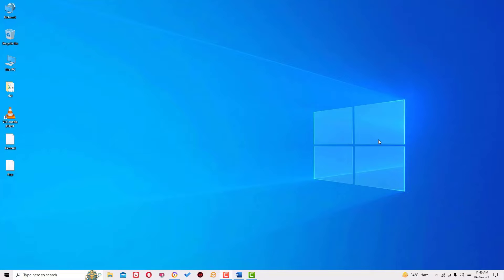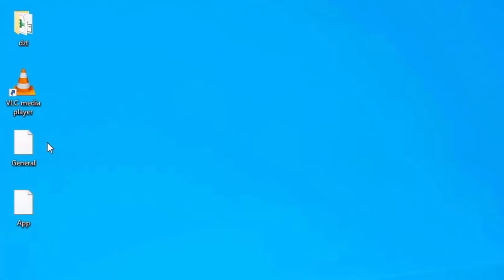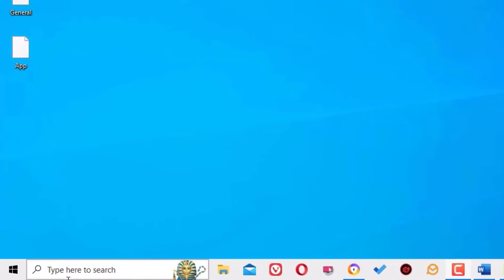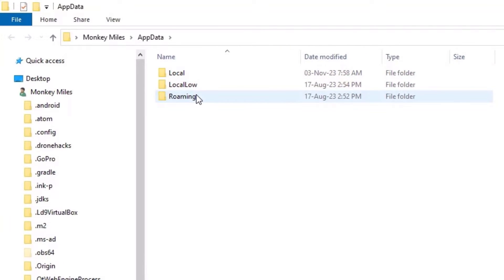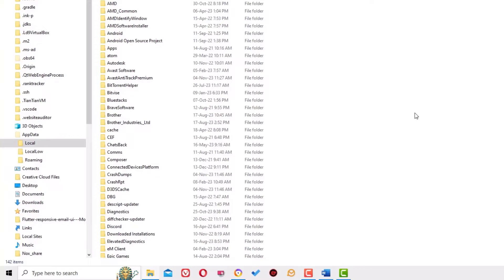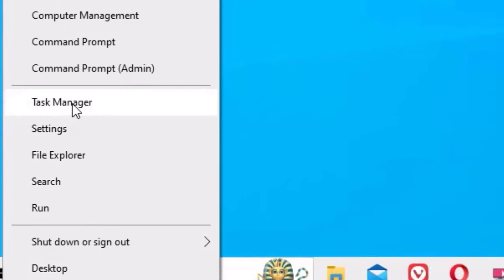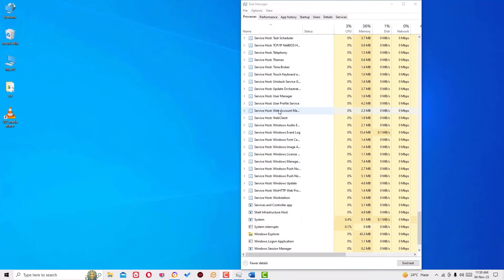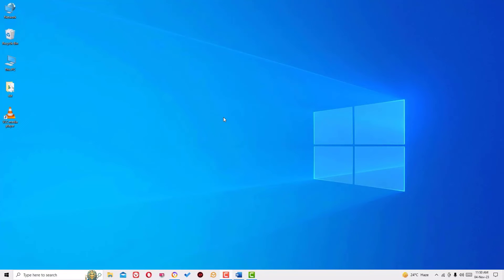Why Are Your Icons Blank on Windows 10? Solve It with This Simple Solution!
Are you seeing blank icons on your Windows 10 desktop? It can be a frustrating problem, but there are a few easy fixes you can try. In this video, I'll show you how to fix blank icons on Windows 10 in minutes.

Here are some of the things I'll cover in the video:

How to restart File Explorer
How to disable Tablet Mode
How to rebuild the icon cache
How to run DISM and SFC to scan for and repair corrupted system files
How to update your display drivers
How to reset your Windows 10 settings
If you're seeing blank icons on your Windows 10 desktop, be sure to check out this video for some easy fixes.